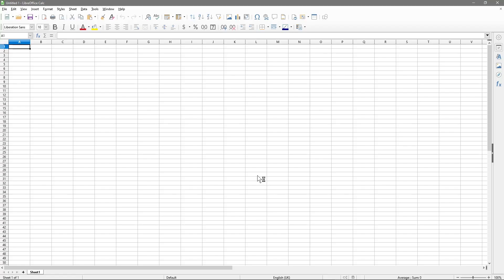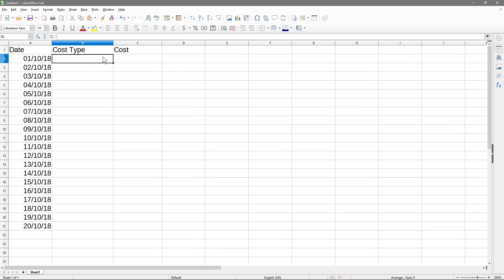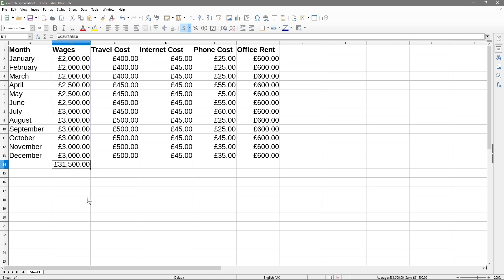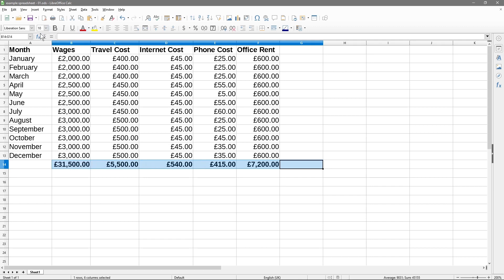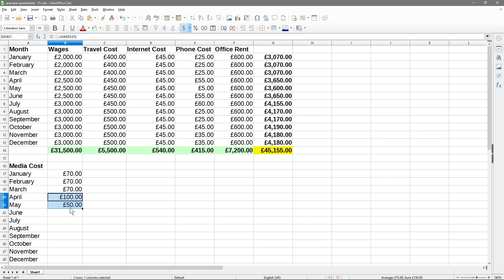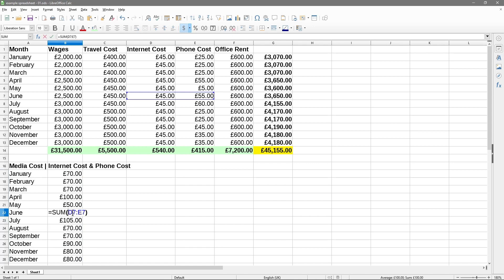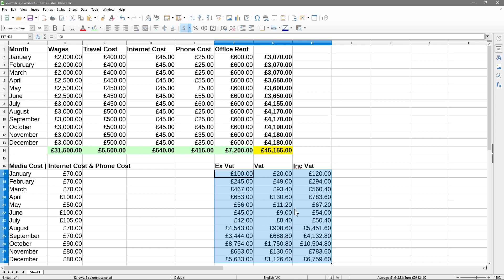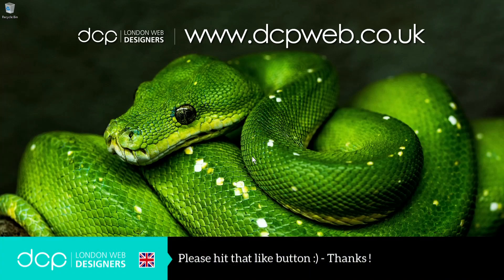LibreOffice Calc Tutorial - [ Spreadsheet Tutorial ]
In this video tutorial, I will show you how to use basic formulas in Libre Office Calc 6.

Understanding how formulas work in spreadsheets can save you lots of time. You can use formulas to repeat processes like adding numbers together or create more custom complex formulas for data analysis.

In this video tutorial, I will give you a basic understanding of how formulas work, these same formulas work in Open Office Calc and Microsoft Excel.

Libre Office is a free alternative to Microsoft Office 365.

I would have to say Microsoft Office is better and more robust, so you may consider this in the future.

But in general day to day work Libre Office should be an acceptable solution.